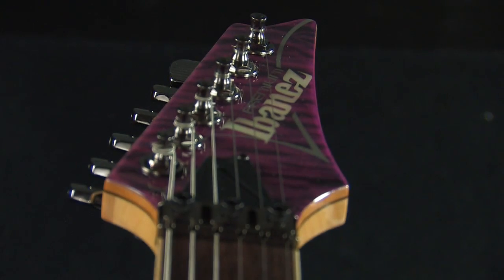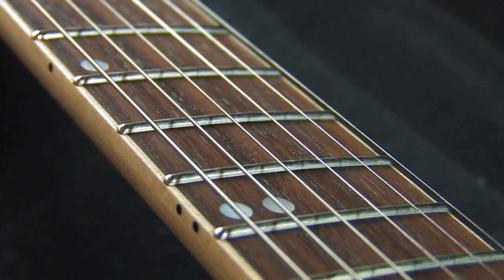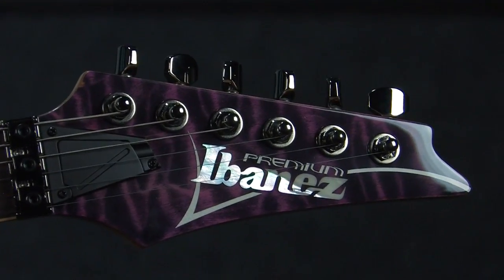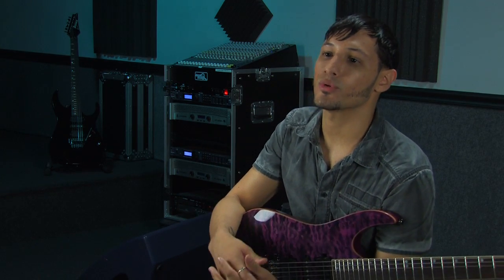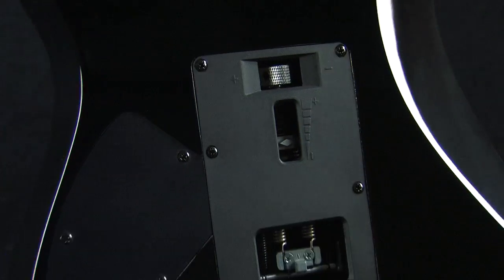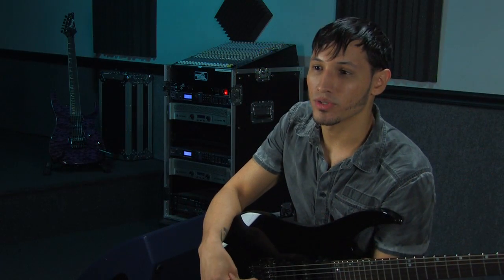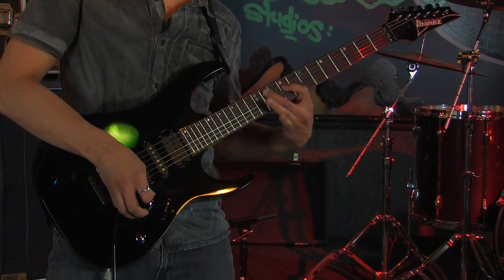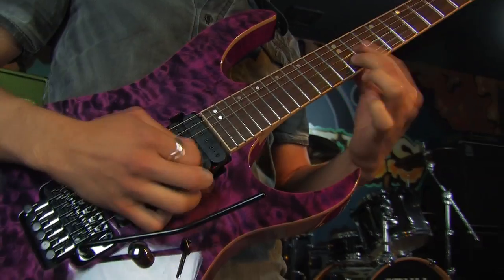RG Premium vol.2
Angel Vivaldi talking about Ibanez RG Premium.

Performance Beyond Expectation
Built with the hardworking pro in mind, the RG Premium is recognized as the ultimate workhorse guitar for the gigging player. Whether equipped with the new Tight-End R fixed bridge, or the Ibanez Edge-Zero II tremolo with ZPS, Ibanez has engineered perfect tuning stability and playing comfort. Designed especially for the RG, the CAP-VM pickups offer a wealth of sonic possibilities.